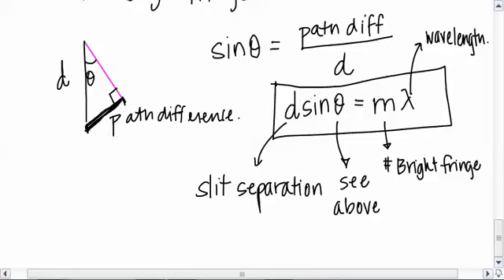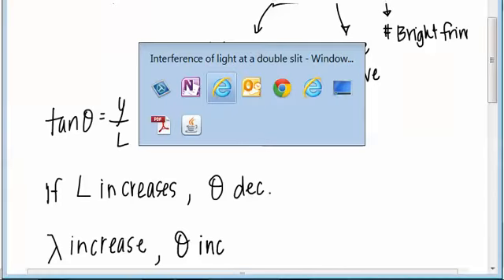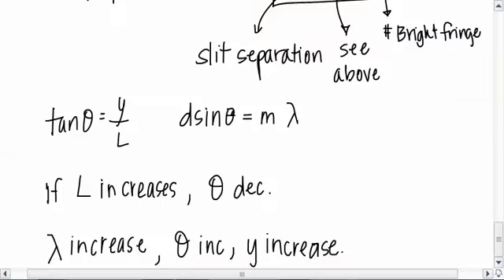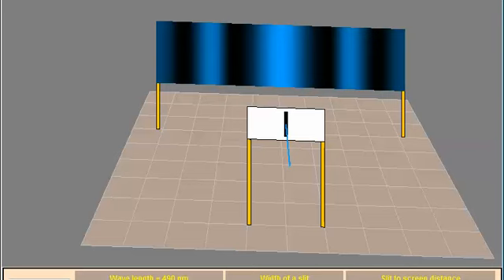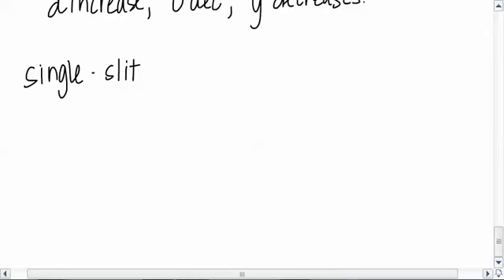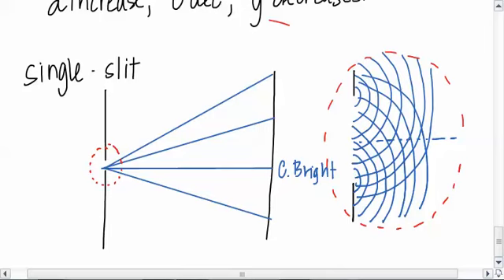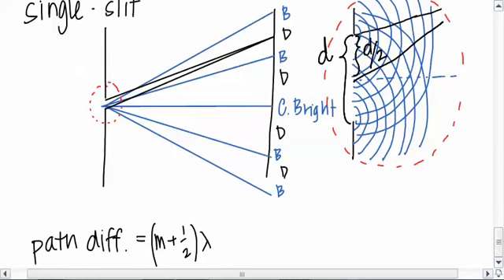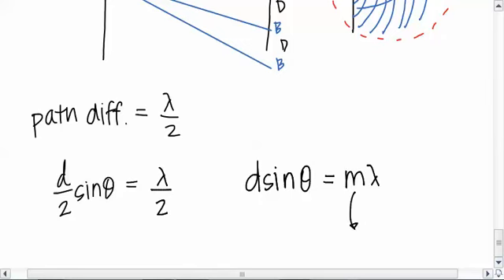AP Physics 2 Interference Pt3